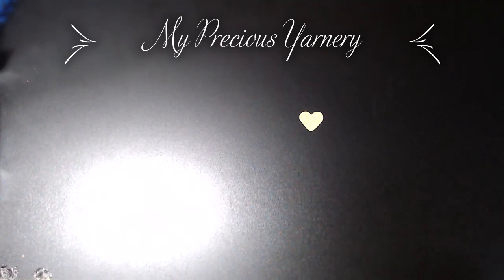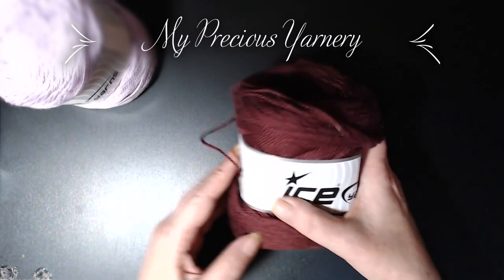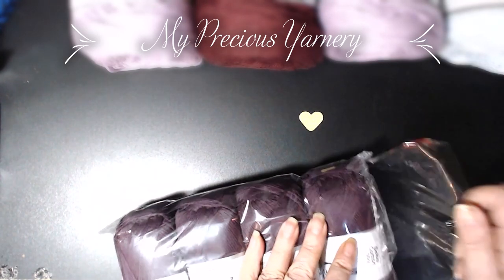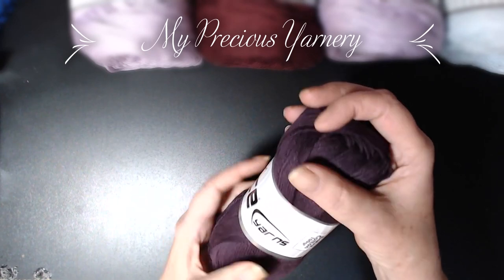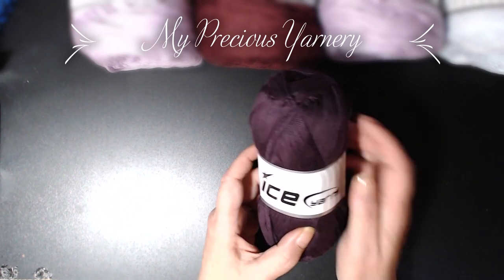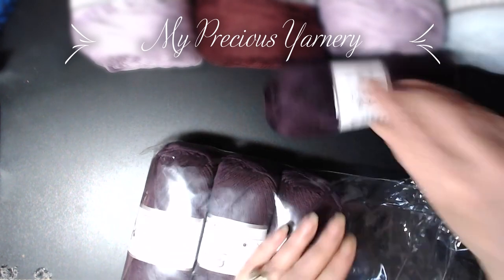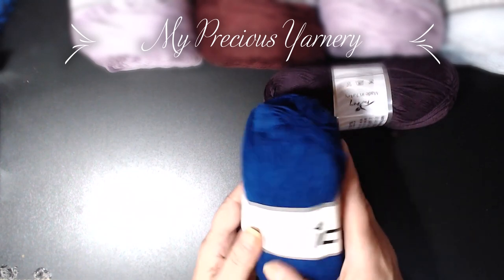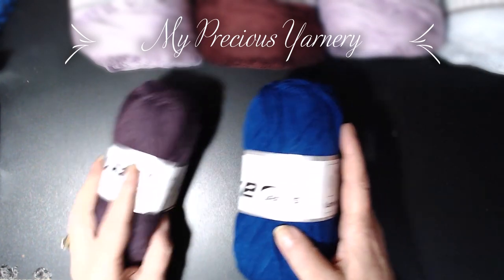Winnings, Happy Mail, Ice Yarns and Surprise